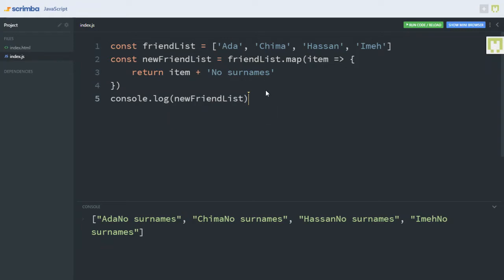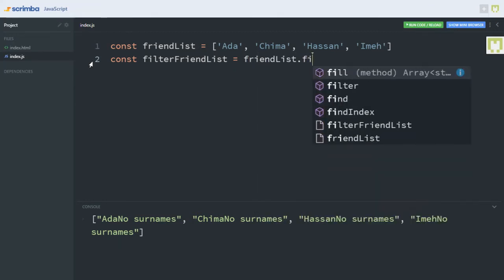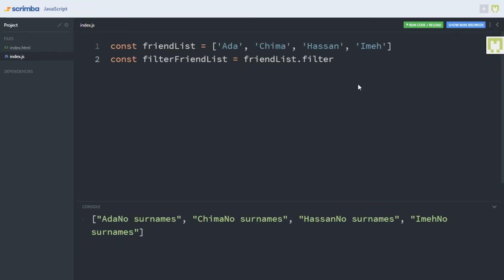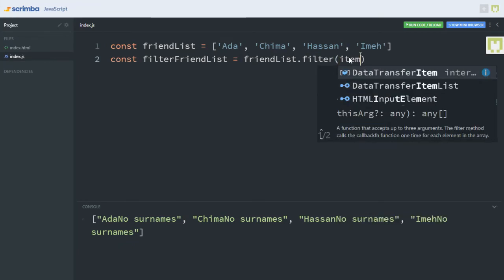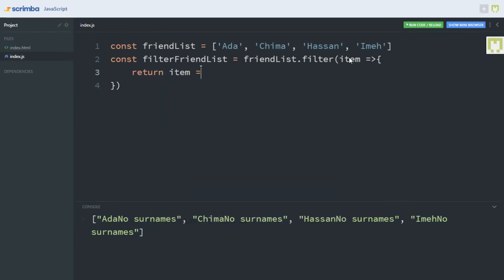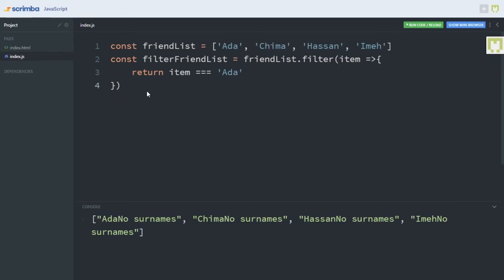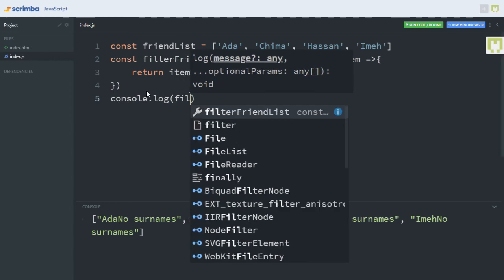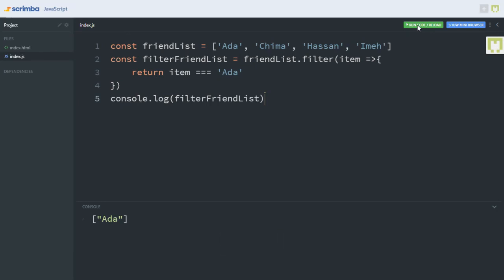Javascript Tutorial - 33 - ES6 Filter Function